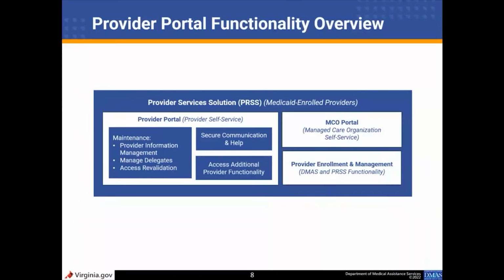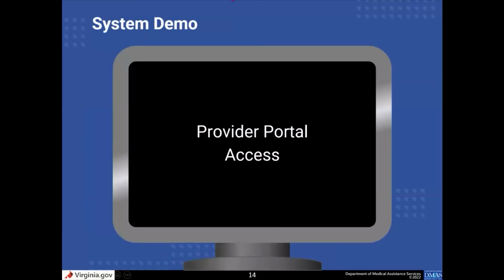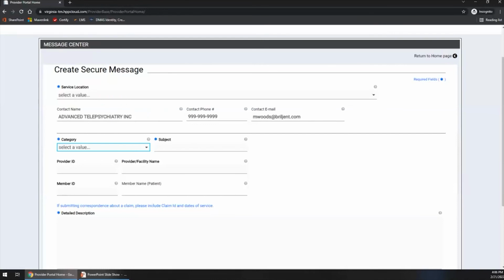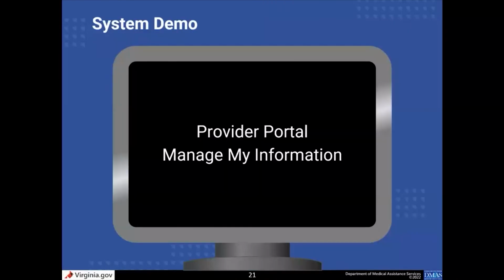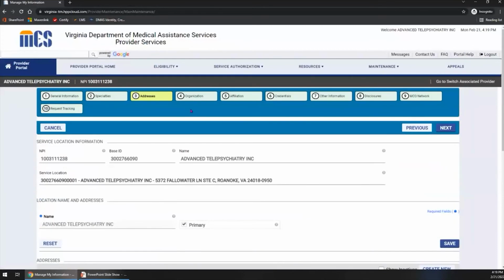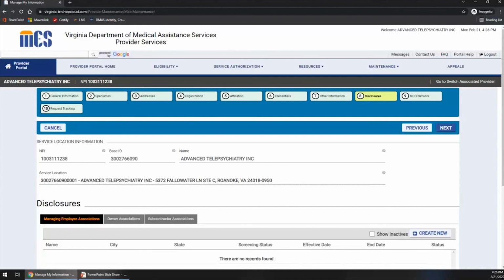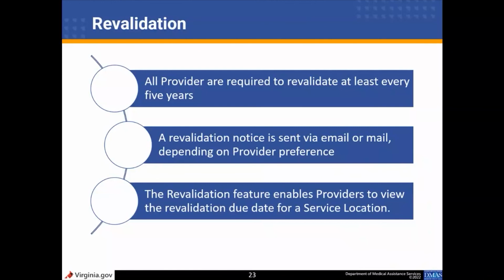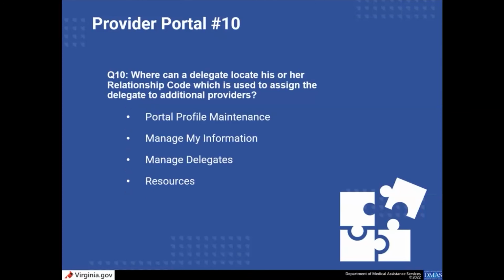PRSS 120 Provider Portal Overview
Recording of an earlier Virtual Instructor-lead session